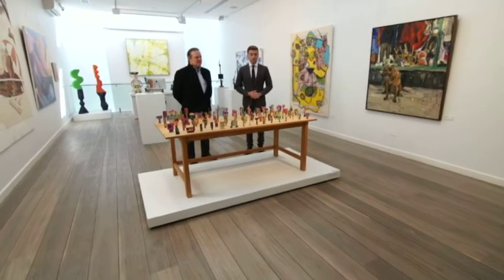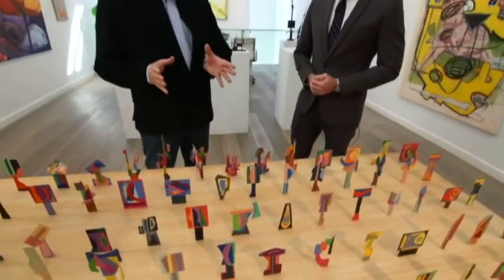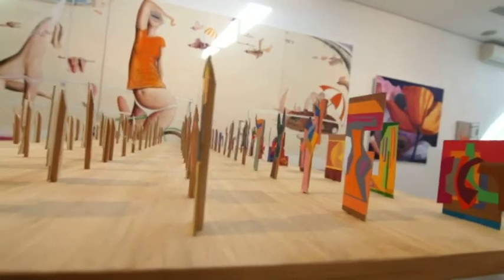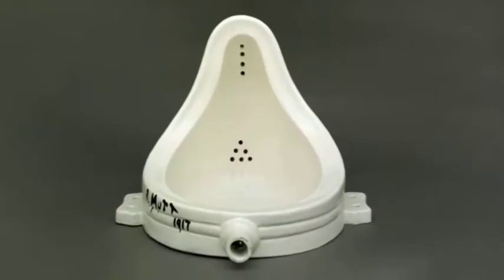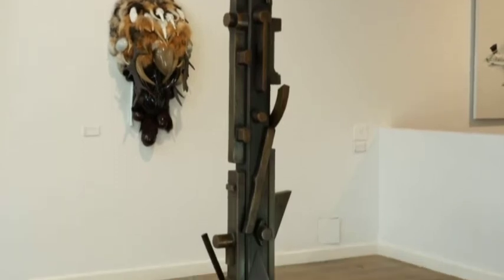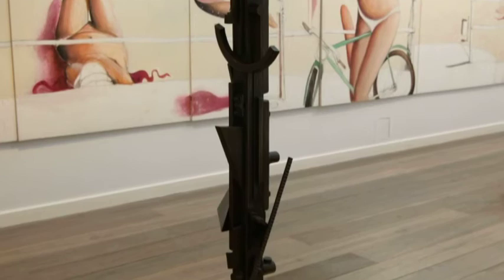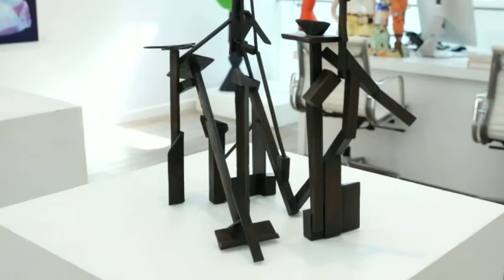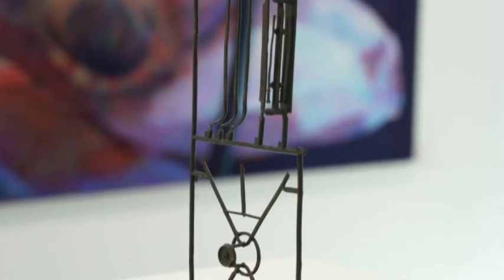Mark Reddie ABC News Breakfast "Robert Klippel exhibition"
Reporter Mark Reddie looks at the Sydney exhibition of masterpieces by Australia's greatest sculptor, the late Robert Klippel